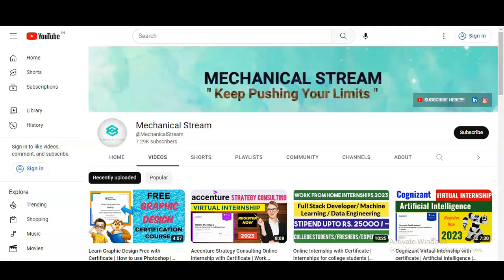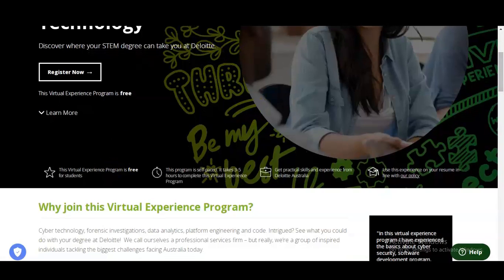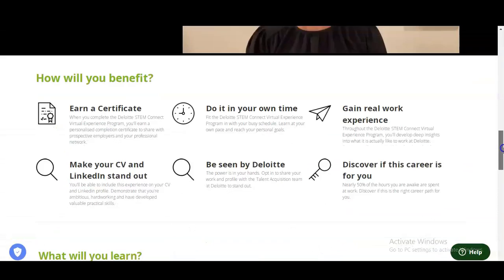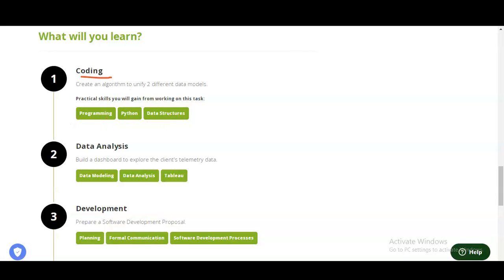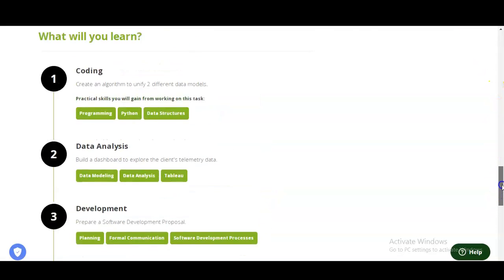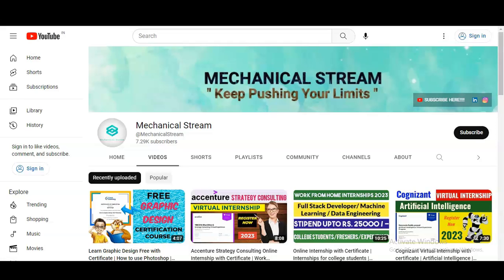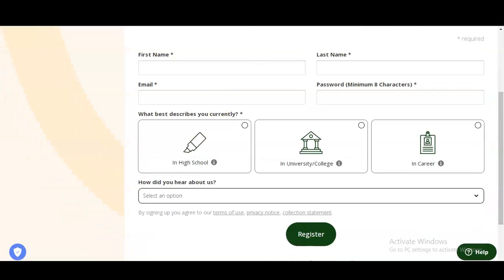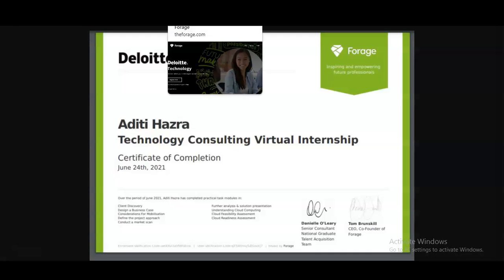Deloitte Online Internship with Certificate | Learn Coding | What is Data Analytics | Cyber Security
Internships for college students | Virtual internship with certificates | Online internships | Internship for engineering students | Data Analyst internship

This video is regarding the  free Deloitte online Internship with Certificate. These certificate will boost your career. This internship is offered by Deloitte Australia company. This certification is free online certification course.

Coding ( Programming, Python, Data Structures )
Data Analysis ( Data Modeling, Data Analysis, Tableau )
Development ( Planning, Formal Communication, Software Development Processes )
Cyber Security ( Log Inspection, Computer Networks, Web Security )
Forensic Technology ( Digital Spreadsheets )

IT internships
Freshers internship
PWC internships
sap certification